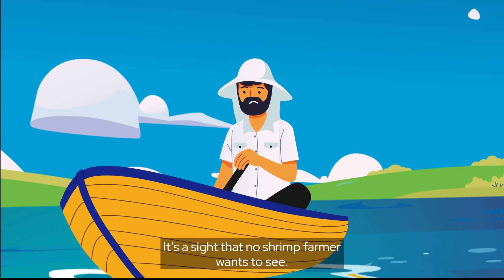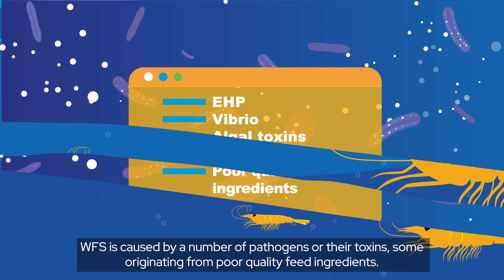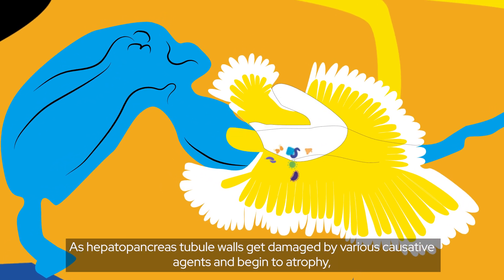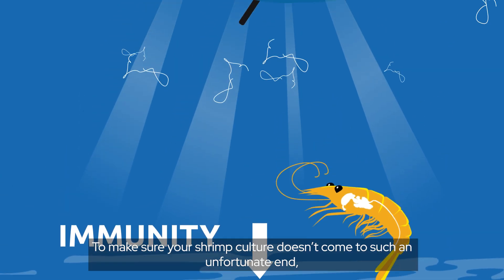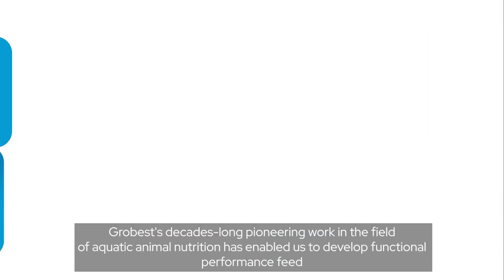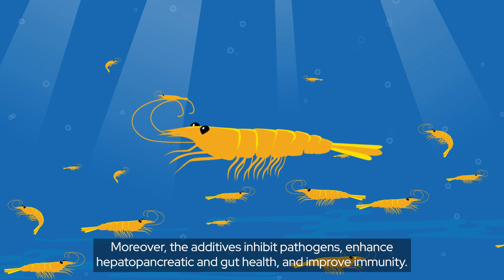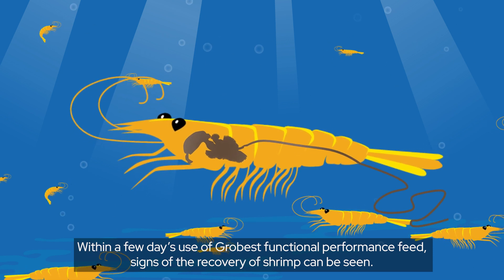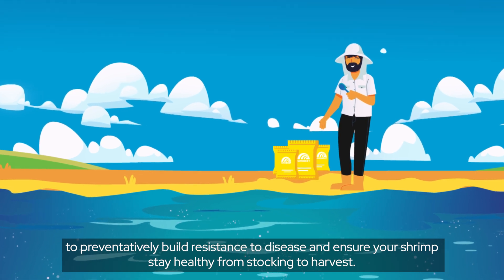Grobest Solution for White Feces Syndrome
White Feces Syndrome is affecting shrimp farmers all around Asia, dramatically reducing their business profitability.
With over 40 years’ experience and our unique proprietary additives researched and developed by Grobest, we support farmers by improving the shrimp hepatopancreas and gut health.
Stronger and healthier shrimp give farmers better harvest and better profits, despite the many challenges.